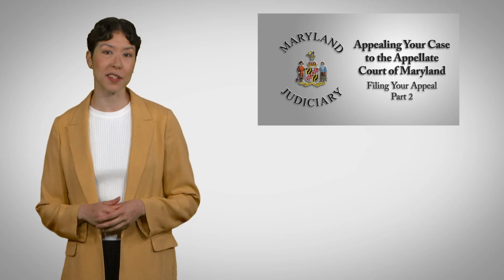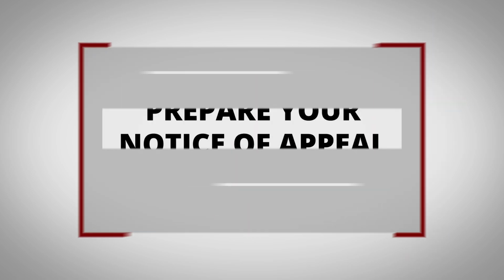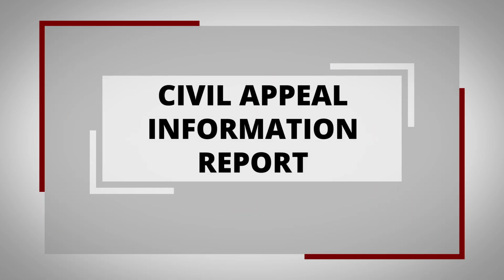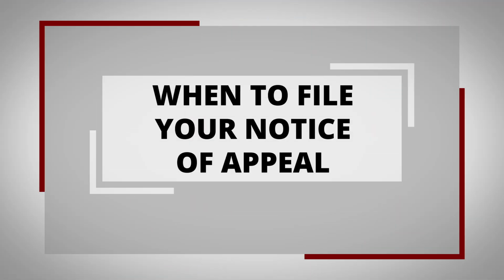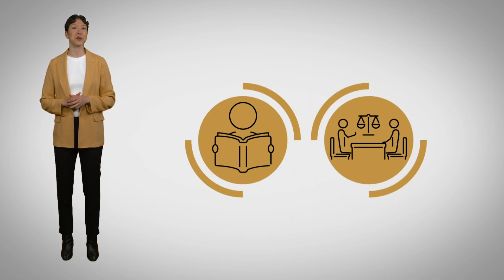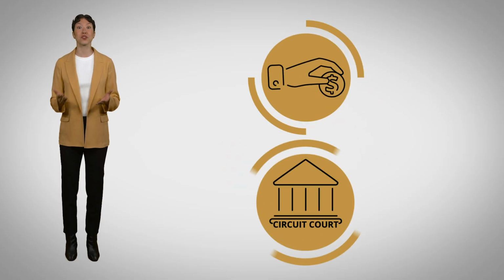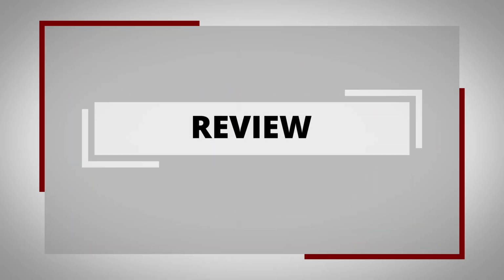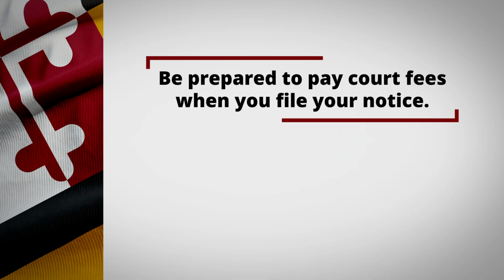Appealing to the Appellate Court of Maryland, Part 2: Filing Your Appeal